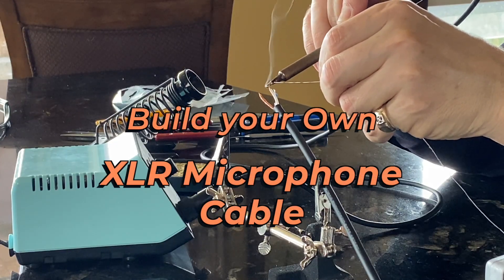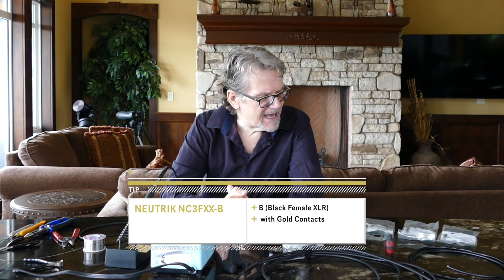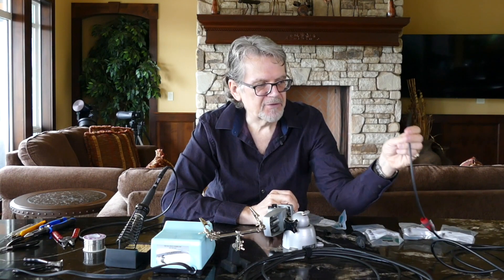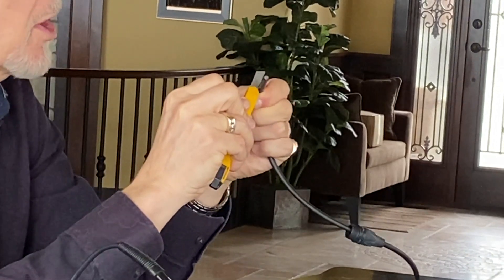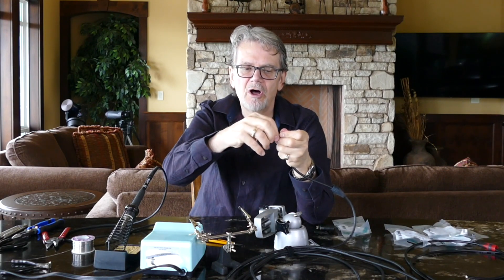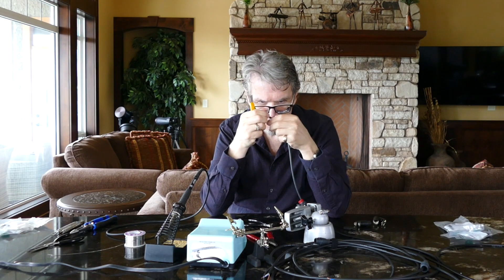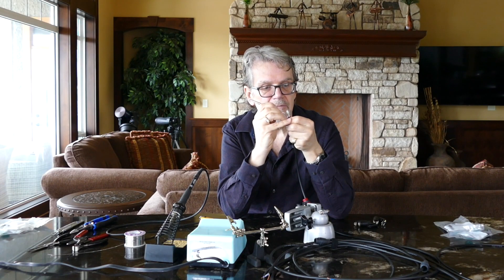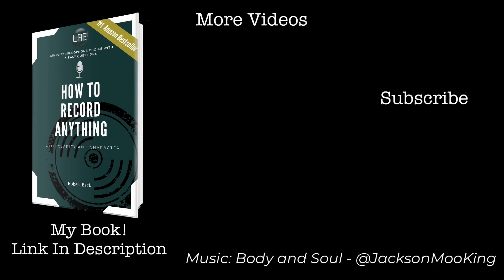XLR Microphone Cable DIY Series - Part 1 Strip your Cable Ends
In this video, Gary Cable of Auratone Productions in Kelowna shows you the first step to making your own XLR microphone cable.

►Legendary Rock Live!  & Orchestral Rock Odyssey

In this video we used the following parts:

►Neutrik NC3MXX- BAG (Black Male XLR with Silver contacts)
►Neutrik NC3FXX- BAG (Black Female XLR with Silver contacts)
►Neutrik NC3MXX- B (Black Male XLR with Gold contacts)
►Neutrik NC3FXX- B (Black Female XLR with Gold contacts)

►Neutrik XX-series XLR connectors are available in Black or Nickel housing, with termination plated in nickel or gold or silver, and ‘boots’ in a dozen colours.

► Mogami Neglex W2549 - 2-conductor cable plus twisted shield

►Canare L-2T2S - 2-conductor cable plus braided shield

0:00 Intro
0:29 Cable Building in 4 Steps
0:48 Recommendations
1:41 Components
2:11 Gold vs Silver connectors
2:57 Do THIS FIRST before Stripping the Wire
3:34 Live Cables - Canare L-2T2S Braided Shield
4:16 Studio Cables - Mogami W2549 Twisted Shield
4:58 Strip your Wire Ends for Tinning
7:30 Making a Ground Termination
8:38 Unbraiding Canare L-2T2S Shielding
12:00 Up Next: Step 2 - Tinning your Wire Ends